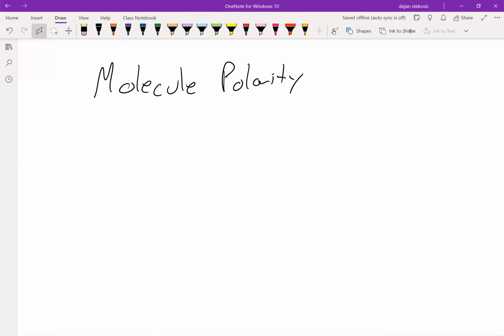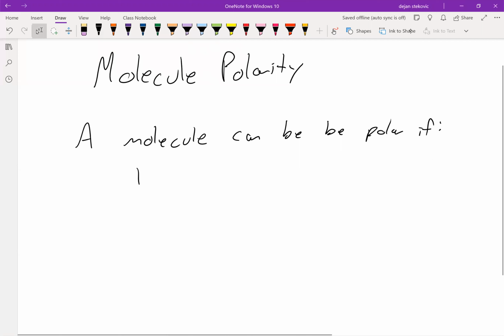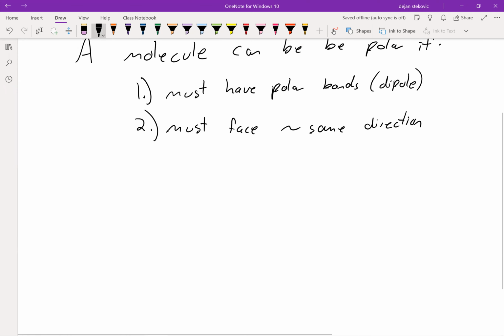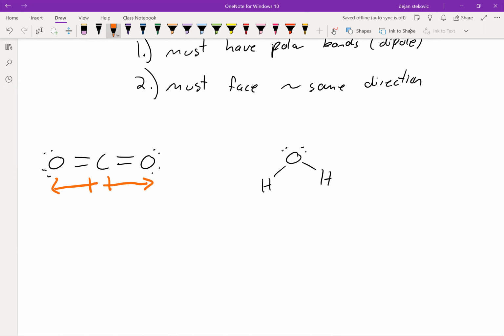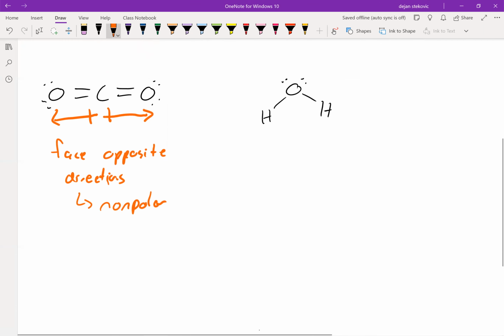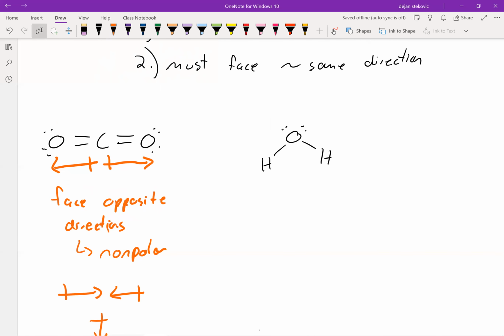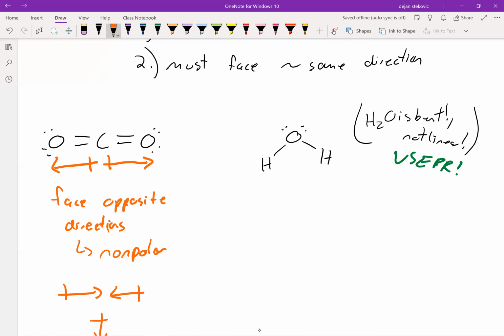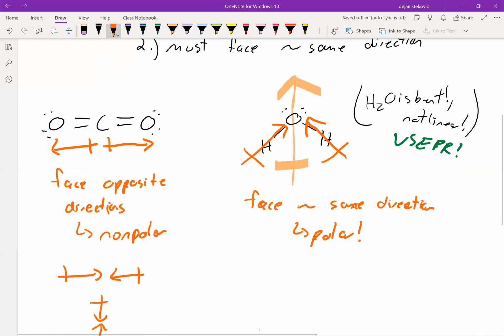CHEM100 5 15 Molecule Polarity